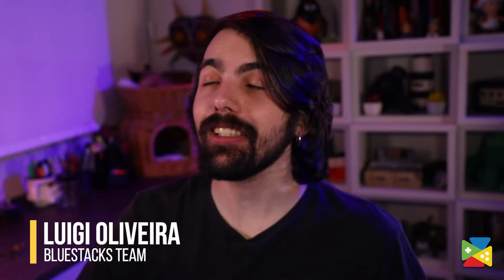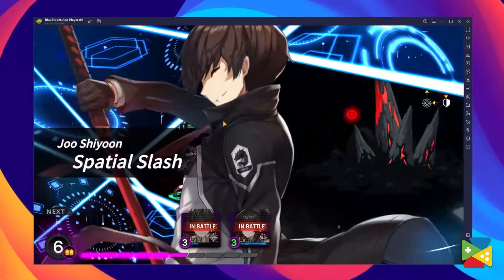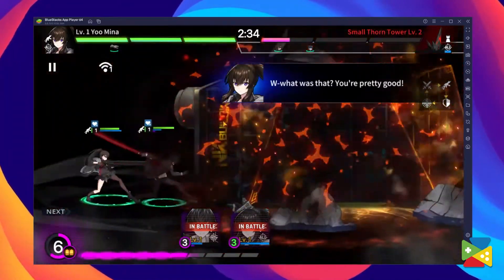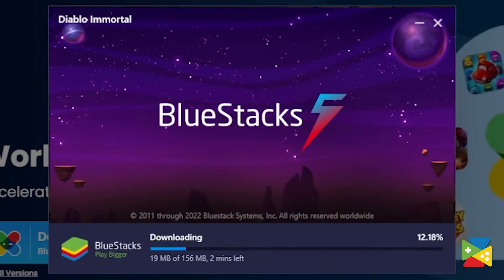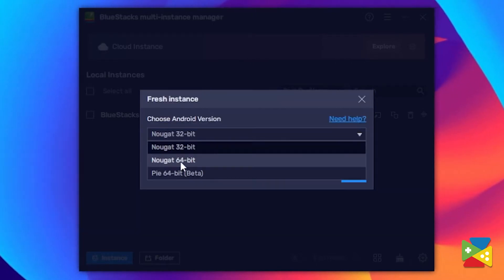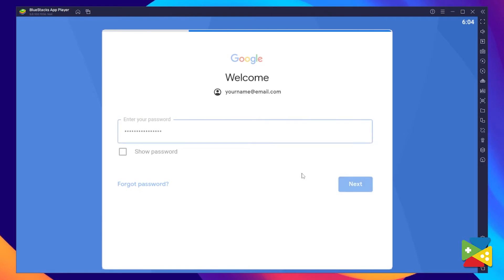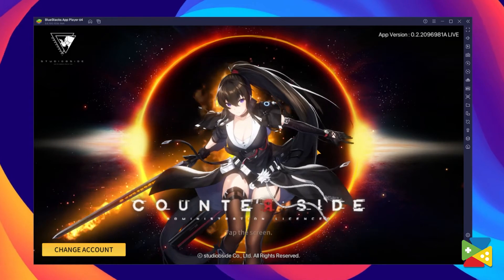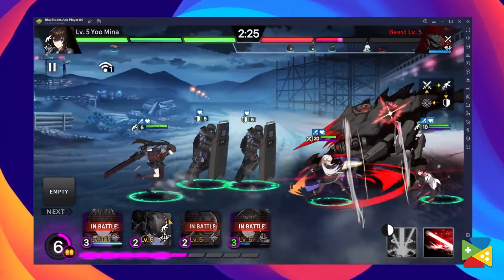How to Play Counterside on PC with BlueStacks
Play Counterside on your PC with BlueStacks and enjoy optimized gameplay with better controls.

Are you ready to fight against unknown monsters and save the world?

Follow these simple steps:
Download BlueStacks 5 on your PC ➡ Go to BlueStacks multi-instance manager➡ Go to Fresh Instance ➡Select Nougat 64-bit ➡ Save settings ➡ Complete your Google account sign-in ➡ Install Counterside ➡ Click the Counterside icon on the home screen ➡ Start Playing

0:40 🠚 Download and Install
1:55 🠚 Conclusion

About Counterside:
A hero collector card game with a gacha system called "Recruit".As counters stop the sickness from spreading to the rest of the world and defeat the monsters. Use your tactical skills and save the world from the deadly monsters called "corrupted".